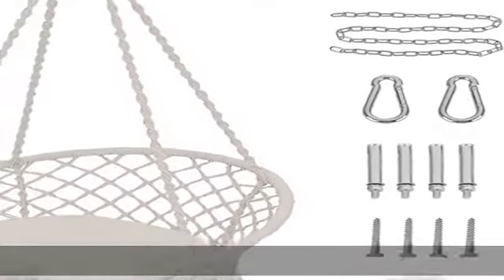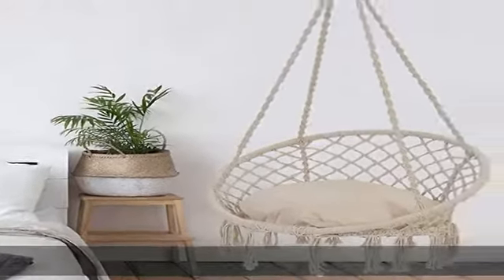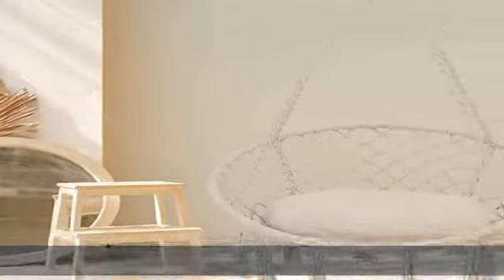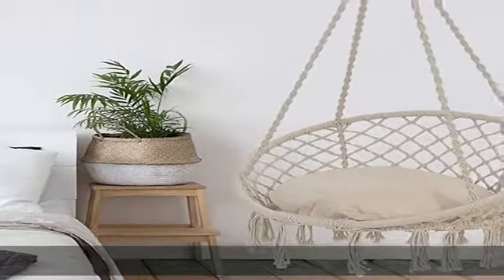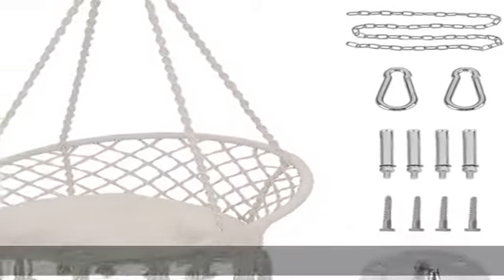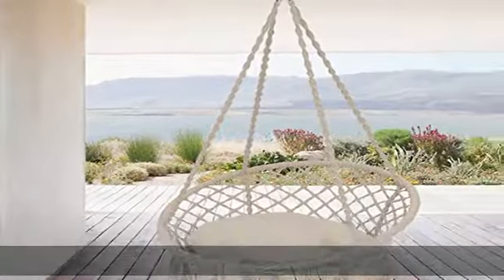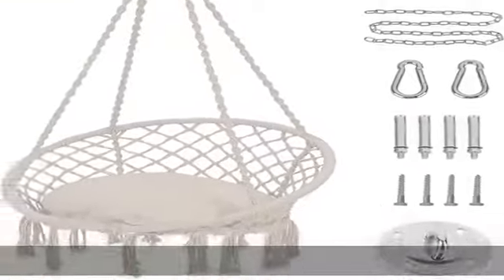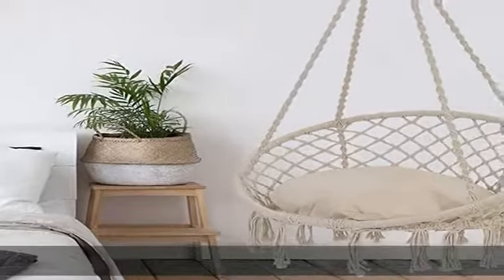Patio Watcher Hammock Chair Macrame Swing with Cushion and Hanging Hardware Kits, Handmade Knitted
Patio Watcher Hammock Chair Macrame Swing with Cushion and Hanging Hardware Kits, Handmade Knitted Mesh Rope Swing Chair for Indoor, Outdoor, Home, Bedroom, Patio, Yard，Deck, Garden

EASY ASSEMBLE-Comes with all hanging kits needed, stainless steel pad-screw, spring snap hooks and chains, 8 screws-2 types for concrete ceiling or wood ceiling. Just drill a hole in your ceiling, insert the iron hooks, and hang the hammock chair. It’s easy assemble in a few quick minutes.
INDOOR OUTDOOR-Great addition to your home, bedroom, kid’s room, living room or office. Adds special charm to your patio, garden, yard, deck and porch. This hammock swing is versatile enough to function as a hammock chair or a simple and elegant decoration in your home.
COMFORTABLE and RELAXING-Enjoying the beautiful scenery, white clouds float over the blue sky and the warm sun filtered through the leaves, swinging in the hammock chair under the shade tree, relax, sleep, read, listen to music, or talk with friends. How pleasant is the day!
STYLISH DESIGN-This hammock chair is made of 100% handmade cotton, the classic woven-net design is comfortable and ultra-supportive, and the macrame details offer a modern twist to a classic. The 31” x 24” x 50”chair swing size offers plenty of room to relax. Cushion is included, the hammock chair will make you feel like you’re sitting on a cloud.
SAFE and STURDY-The thick cotton ropes and premium iron chains are as strong as it can be, this hanging chair swing can support up to 265lbs weight. Steel tube diameter 28mm, heavy-duty steel pipes can prevent chair from deformation or dent and hold heavier weight than normal one.